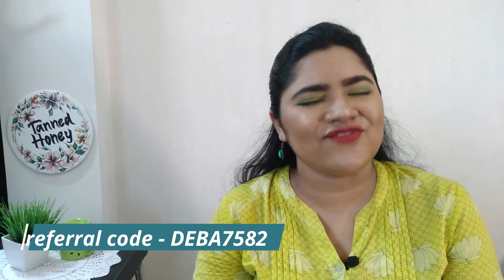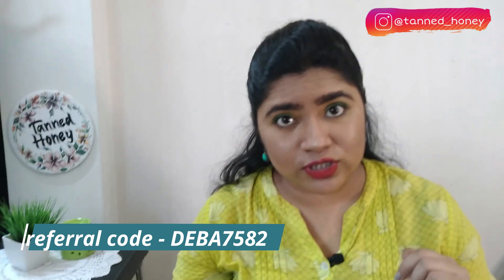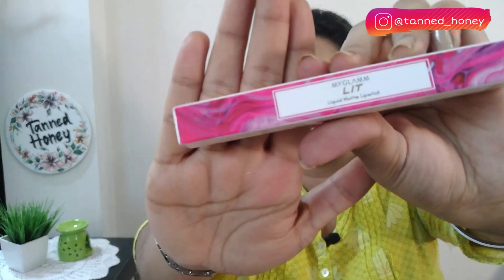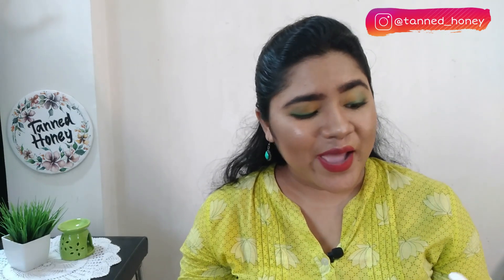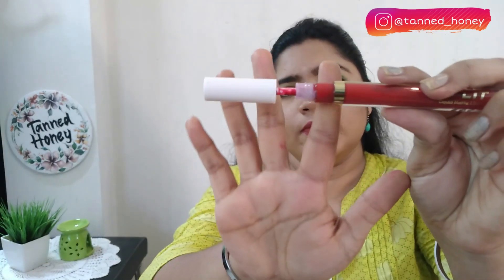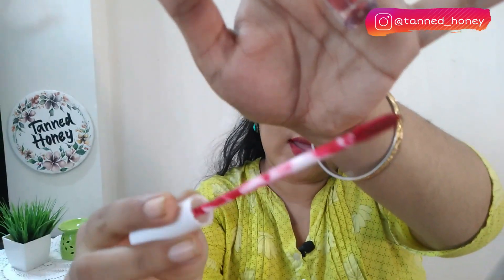MYGLAMM LIT Liquid Matte Lipstick Review + Swatch in Hindi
I have fallen in LOVE with MyGlamm products and I'm Gifting you Rs 150, so you can try these awesome beauty products too! Just sign in on  MyGlamm and you can redeem your Rs 150!

The shades I have are : Super Swipe & Slow Fade